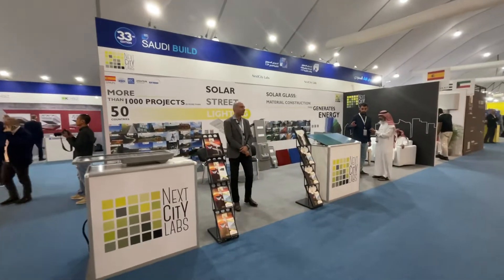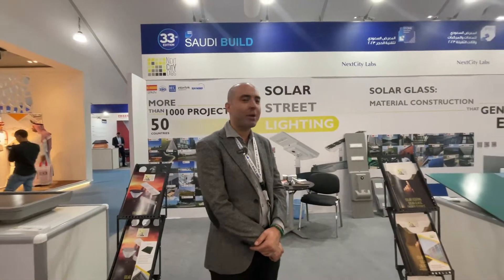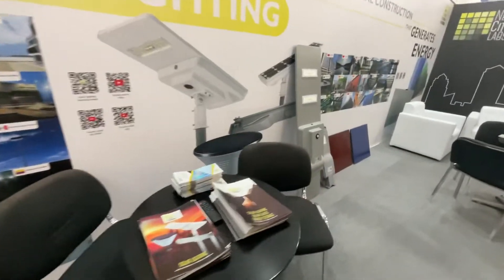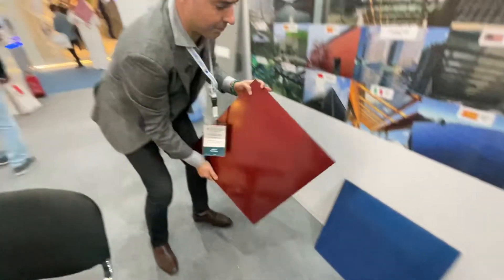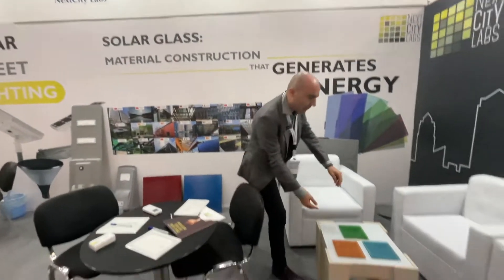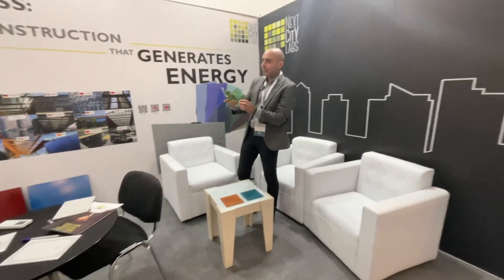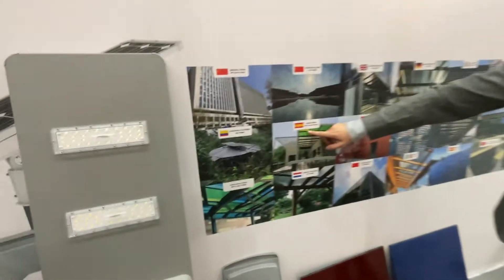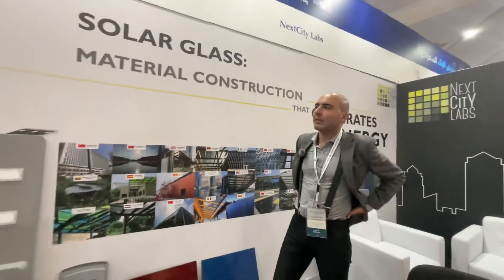مشاركة شركة Next city Labs معرض البناء السعودي